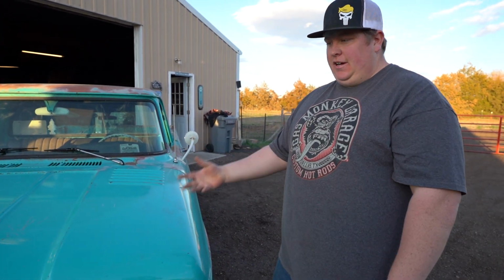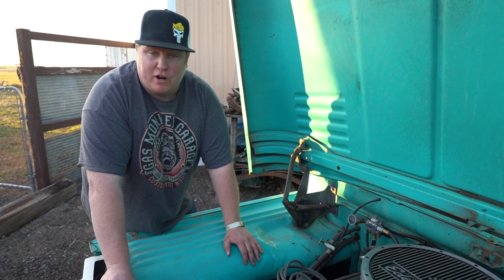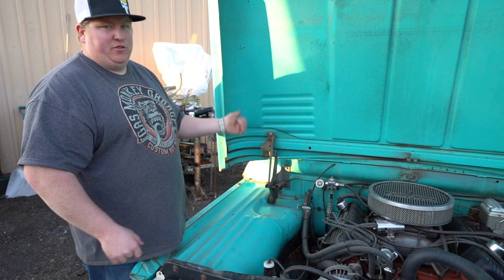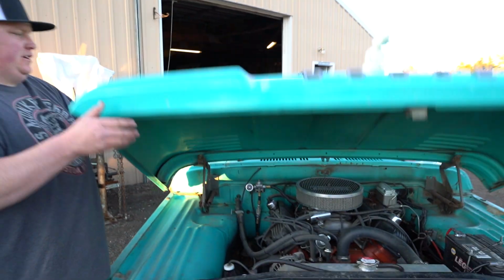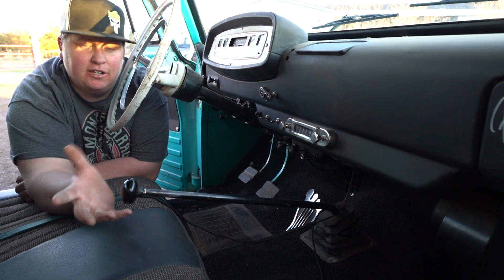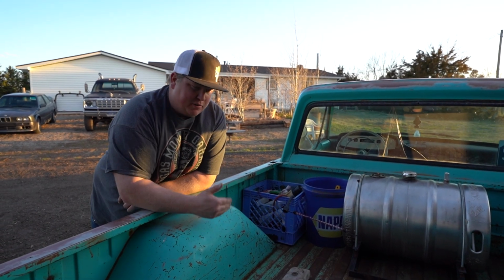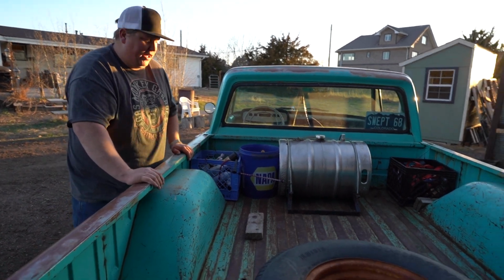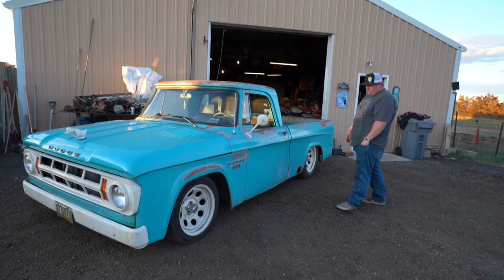Under the Hood of the 1968 D100 Sweptline // Complete Walk Around // Floyds Mayhem Garage Ep.13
After the how I lowered my video we had a few people ask more about whats under the hood of the D100 and more specifics on the driveline so here is a follow up video. let us know if you would like to see any more on this build and we will keep you posted with any updates on the build!

Under the Hood of the 1968 D100 Sweptline // Complete Walk Around of the Sweptline from Roadkill